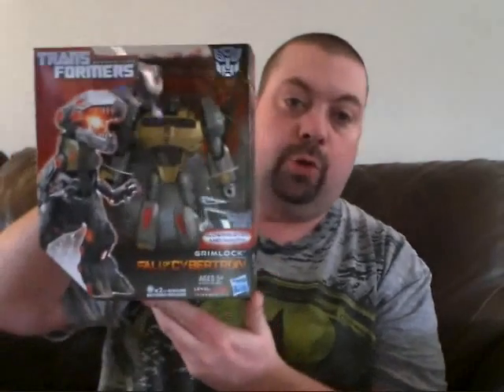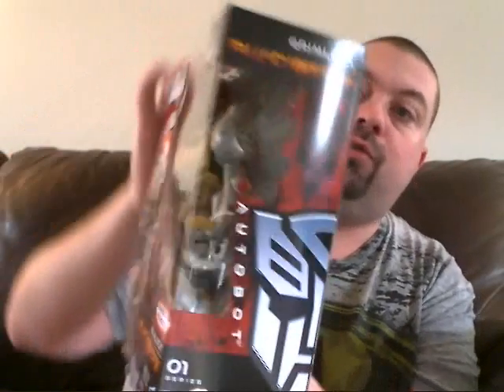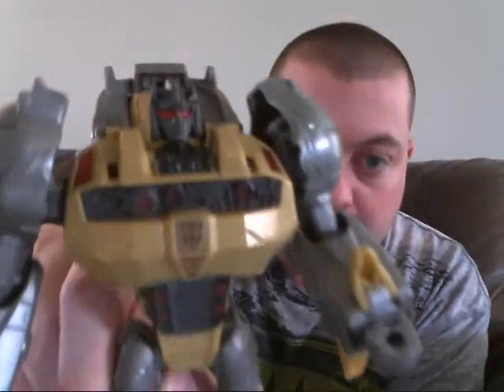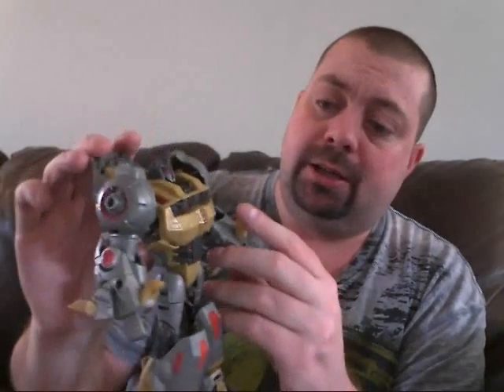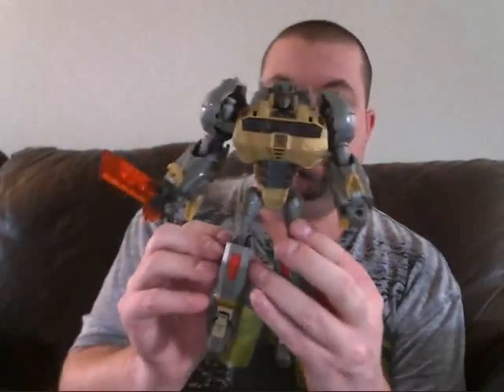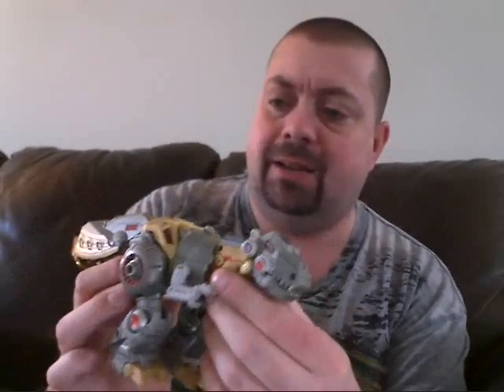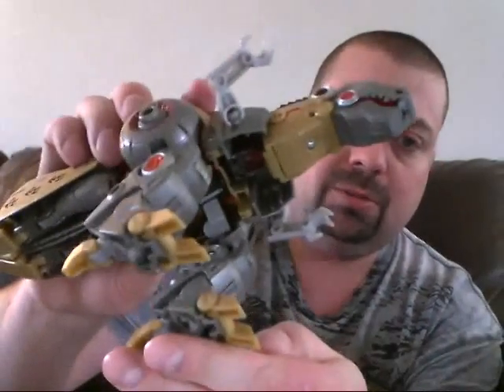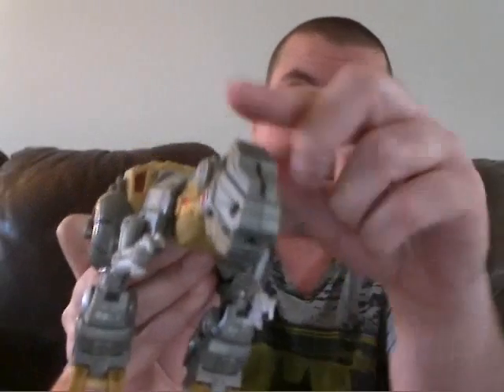Grimlock Fall of Cybertron Transformers: Generations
This is a review of the Transformers: Generations Fall of Cybertron voyager class Grimlock figure by Hasbro.